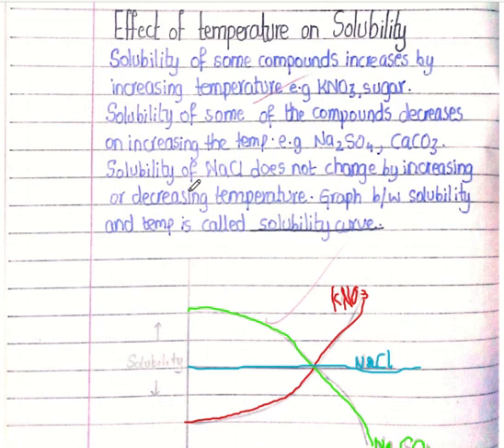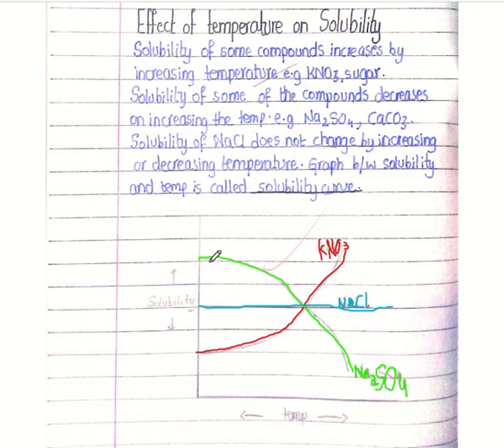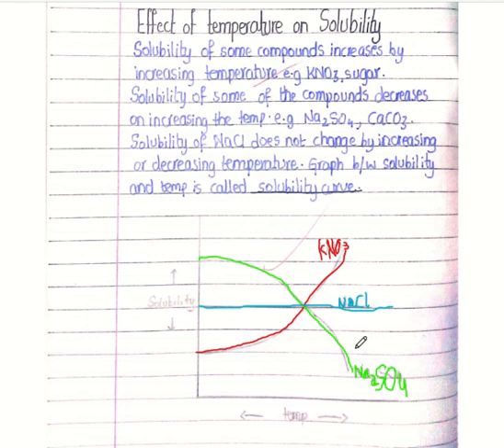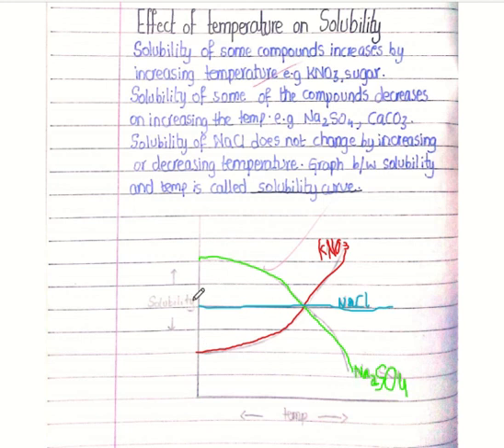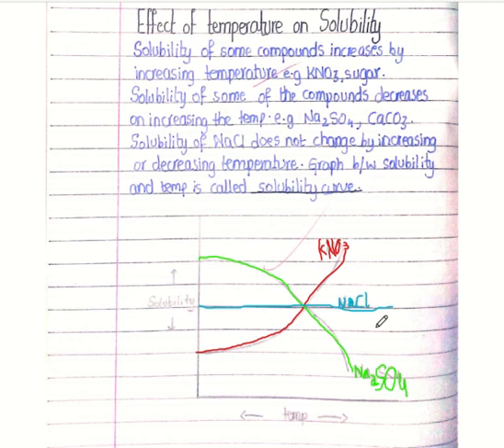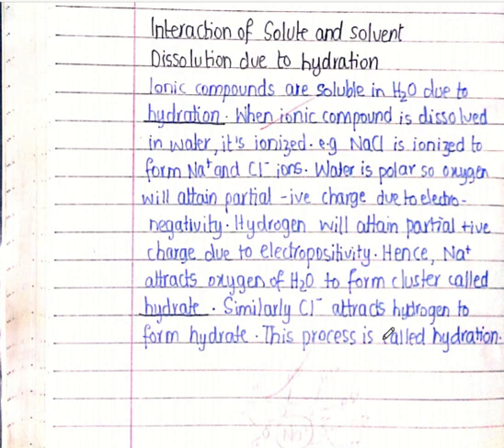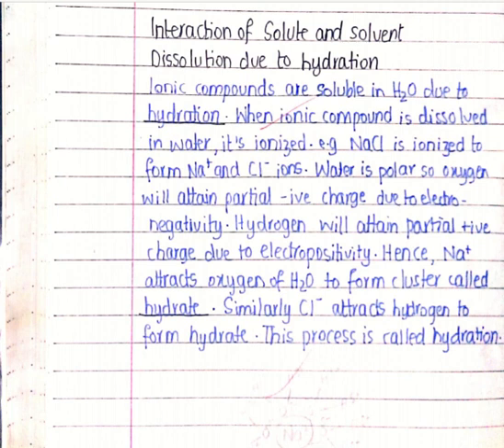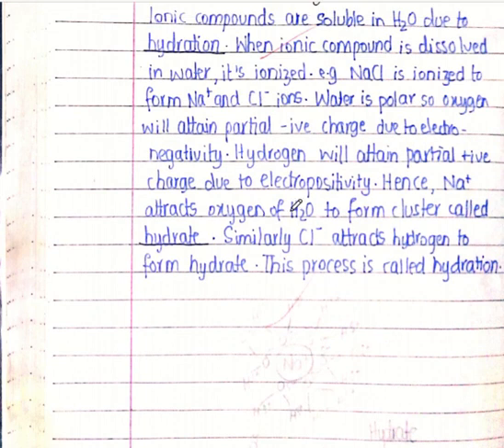Class 9 Chemistry Solubility|| lecturers channel